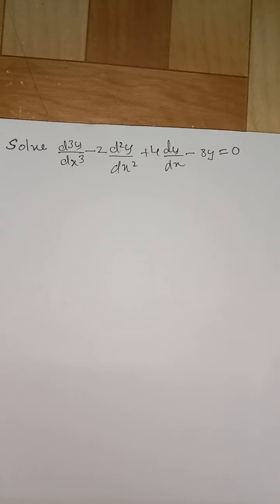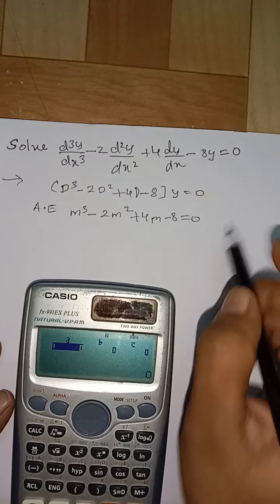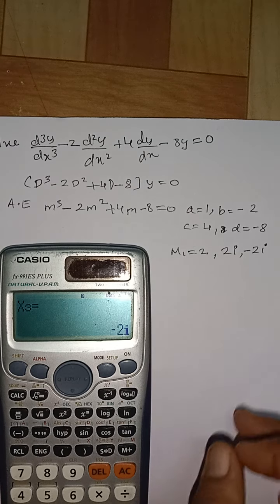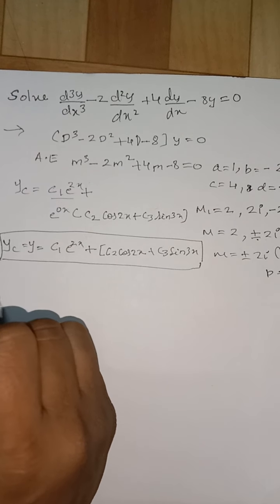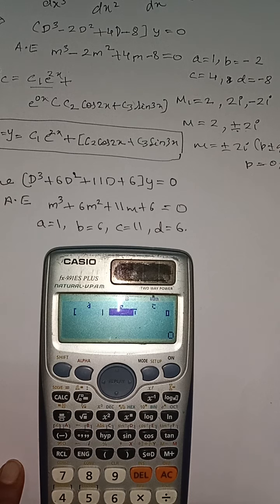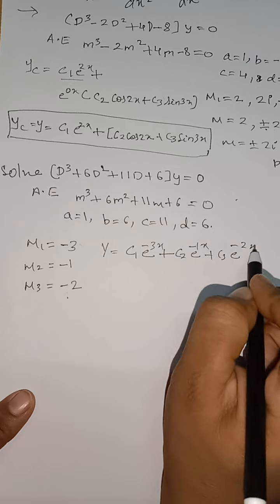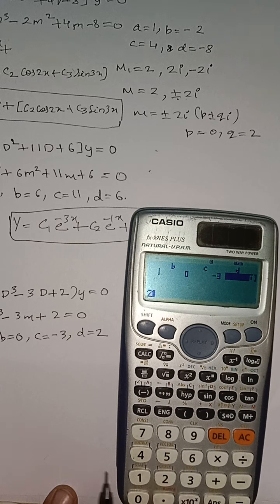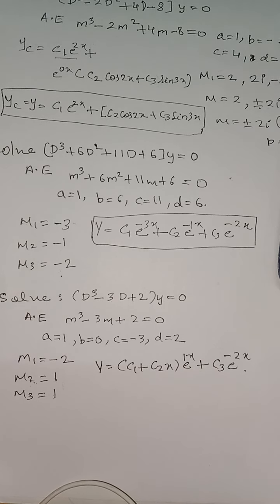roots from calci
this video cntains how to solve cubic equation from calculator directyl